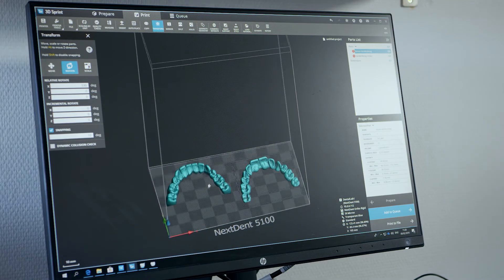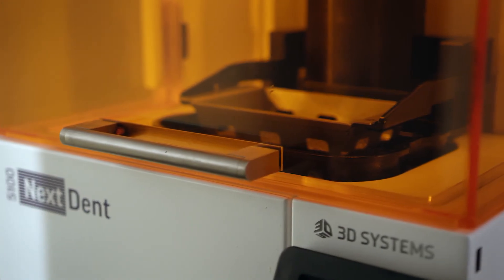U3DPS | NextDent 5100 Dental 3D Printer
Digital Dentistry - Redefined

The NextDent 5100 facilitates high-speed 3D printing for production of dental appliances and sacrificial castings. This revolutionary solution features an industry-defining value proposition that combines best-in-class speed and performance at a price point that is accessible to virtually all labs and clinics. The range of dental materials, advanced print technology and compatibility with leading dental software is transforming dental workflows, enabling dental labs and clinics to produce trays, models, surgical guides, dentures, orthodontic splints, crowns and bridges with enhanced speed, precision, efficiency and lower cost.

✘ Key Features:
► Certified and biocompatible materials offered in a variety of aesthetic colors to closely match patients' teeth and gums
► Trusted end-to-end workflow, fully compatible with industry-standard intra-oral scanning and software solutions
► Delivers precise results every single time with minimal human intervention
Ultimate 3D Printing Store (U3DPS) is your source for all products, education, and inspiration related to additive and subtractive manufacturing. We carry a variety of technology ranging from 3D printers for dental labs and CNC machines for education facilities, to laser cutters and desktop water jets for the tinkerer/hobbyist. Gain the knowledge from U3DPS to get the most out of your machines and technology.